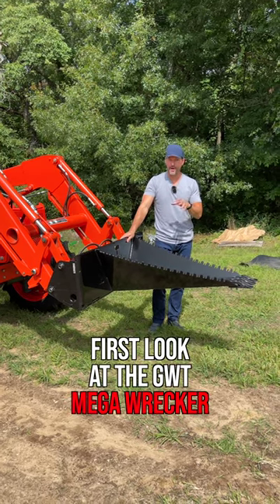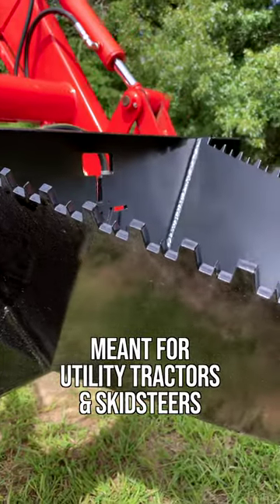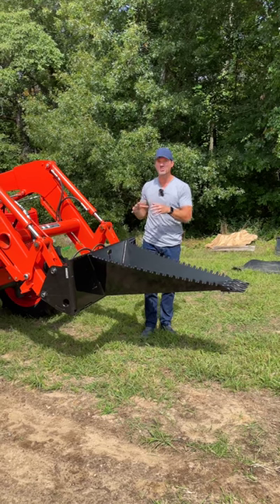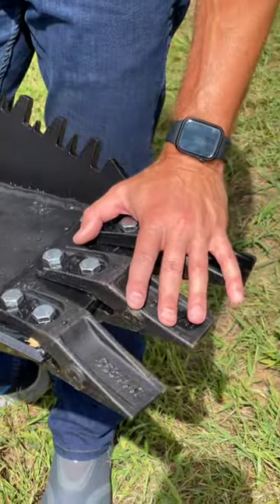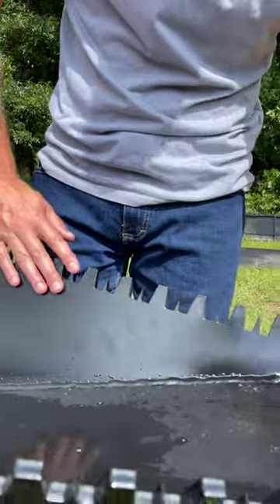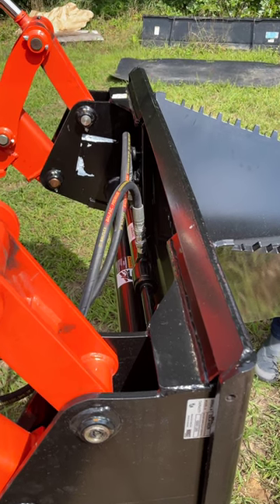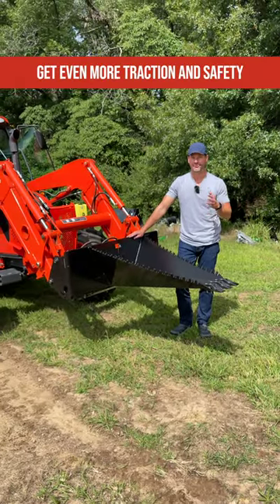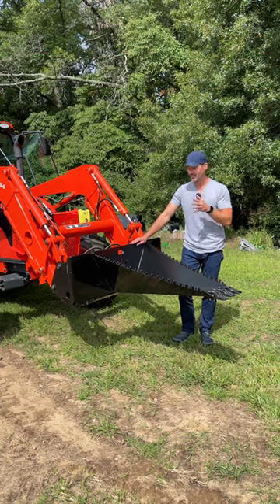WHAT WOULD YOU USE THIS TOOL FOR?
This is our third iteration of a Stump Bucket, this one meant for utility tractors and skidsteers.